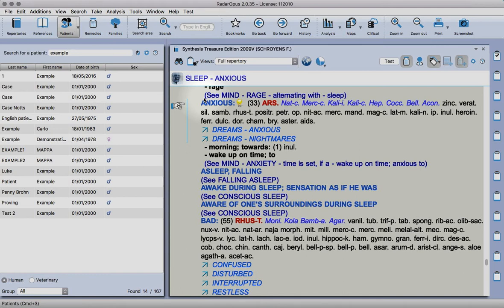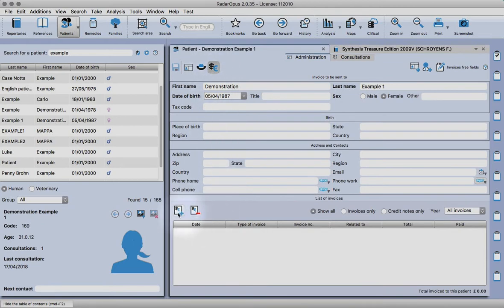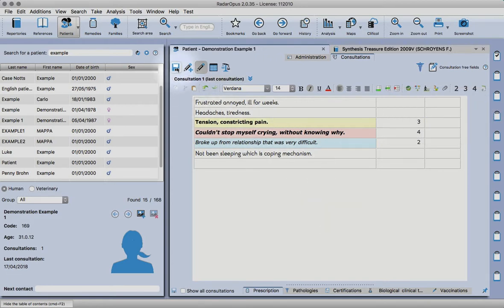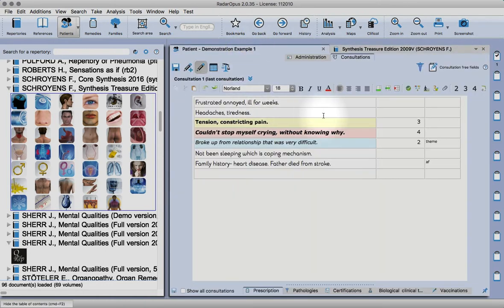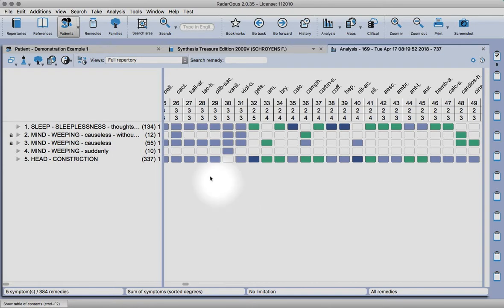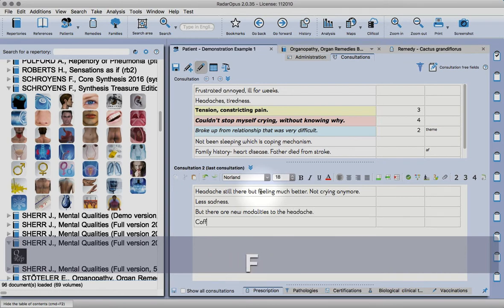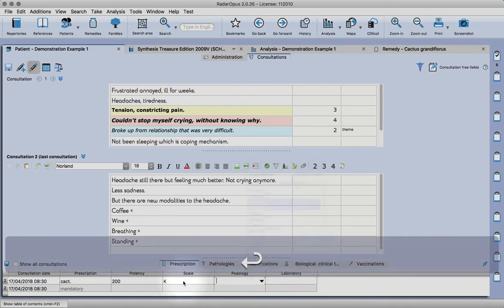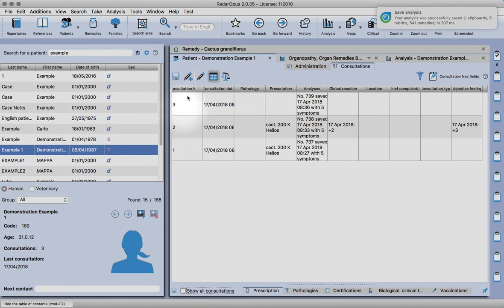The Patient File in RadarOpus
Learn how to use the Patient File in greater depth to support your case-load. Add, save and edit Consultations. Tag symptoms and add intensity. Enter the Prescription and evaluate the patient's response.